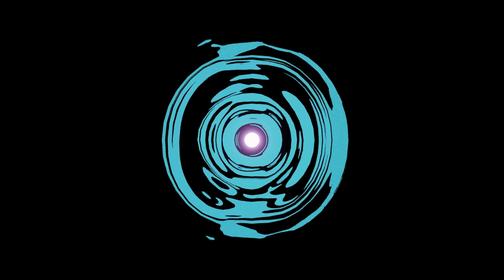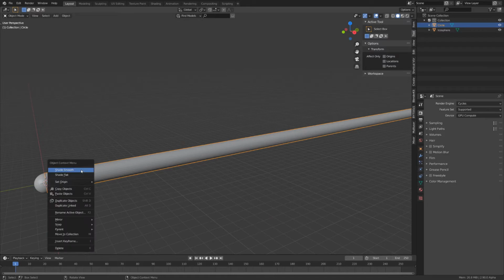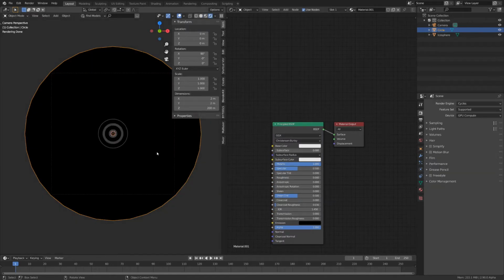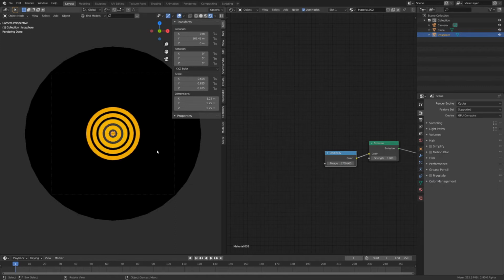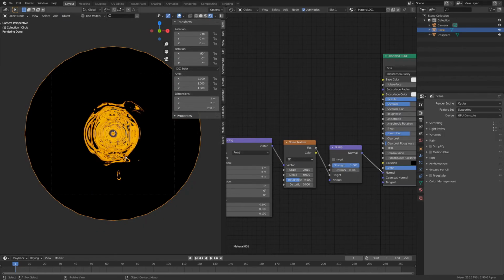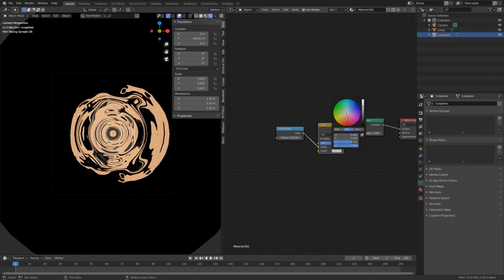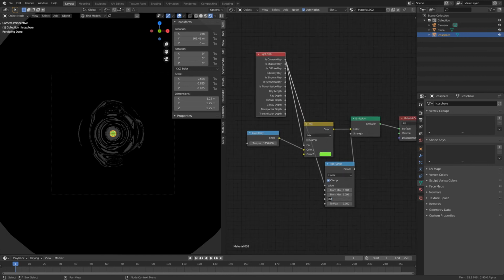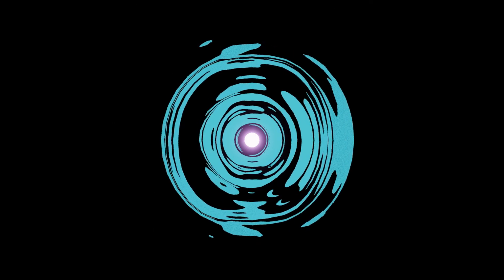How to make an Abstract Render in Blender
In this tutorial, you will learn how to make this abstract render in Blender.